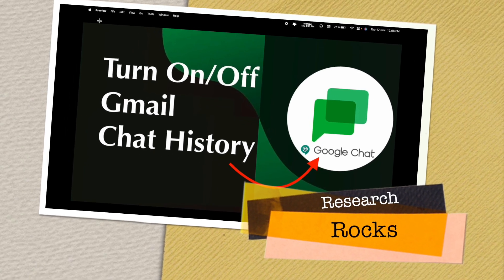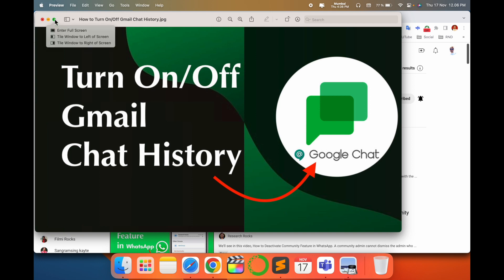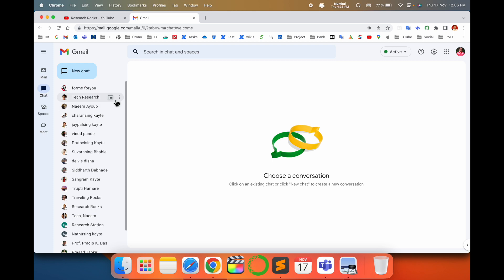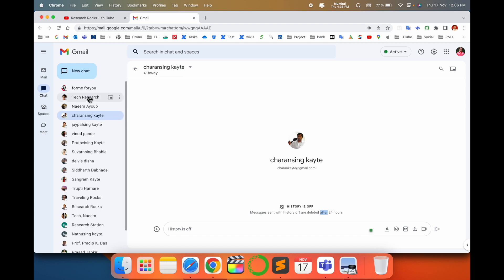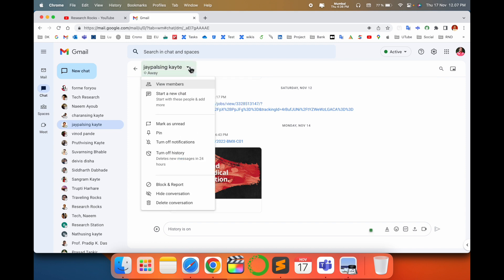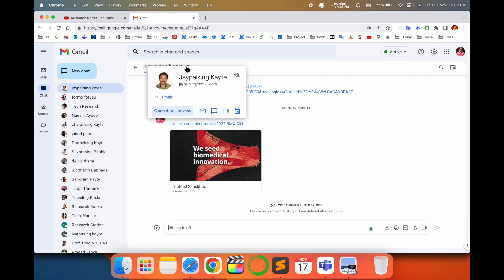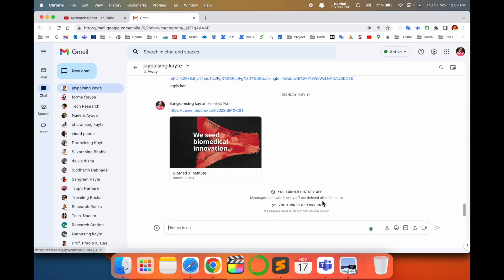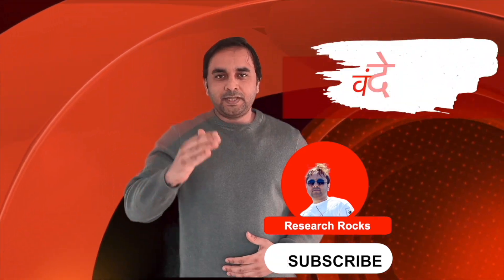How to Turn On/Off Gmail Chat History in Seconds!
Are you looking for a way to control your Gmail chat history? Whether you want to enable or disable it for better privacy, this step-by-step guide will show you exactly how to turn on or off Gmail chat history in just a few simple steps! Learn how to manage your Gmail conversations, keep your chats private, and stay in control of your account settings. Perfect for users who want to take charge of their Gmail experience and maintain privacy effortlessly. Watch now and start managing your Gmail chat history like a pro!